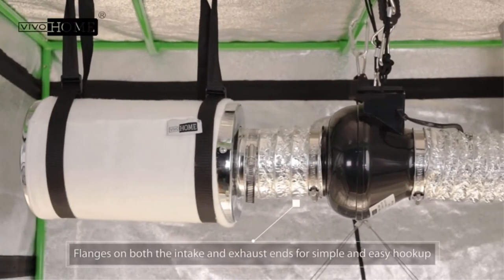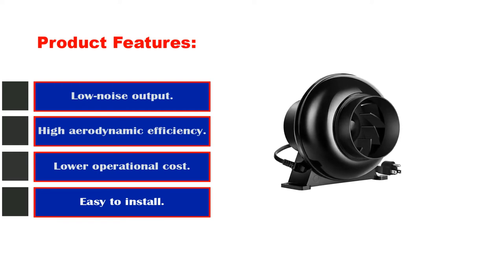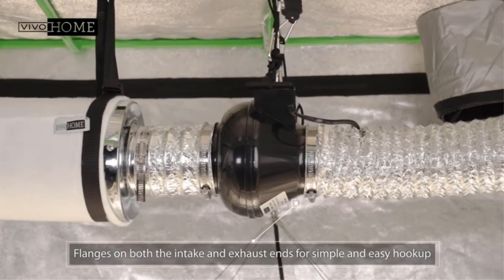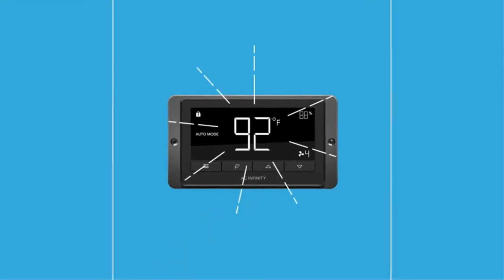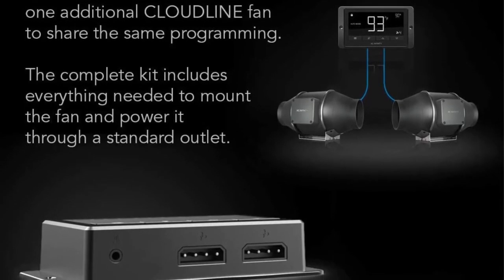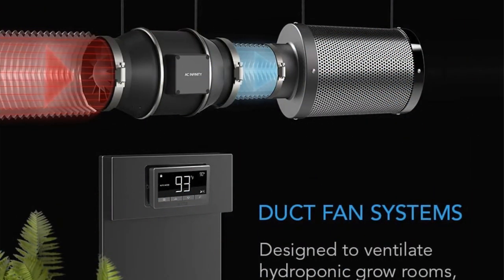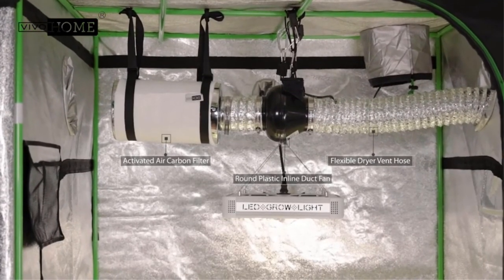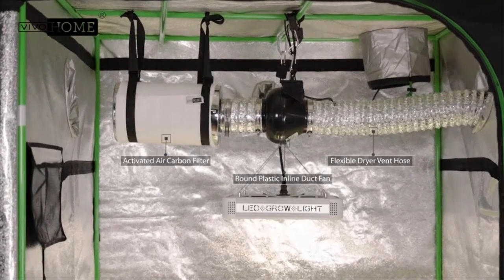✅ Top 5: Best Inline Duct Fan with Speed Controller 2023 [Tested & Reviewed]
Top 5 Best Inline Duct Fan with Speed Controller 2023